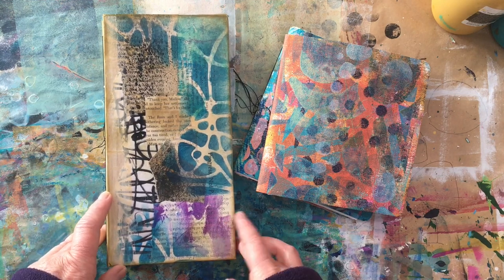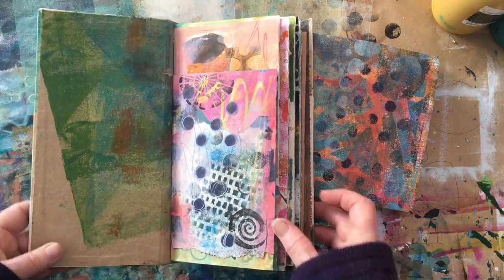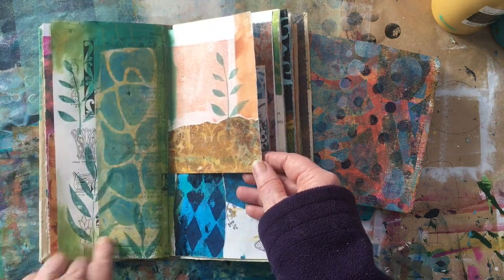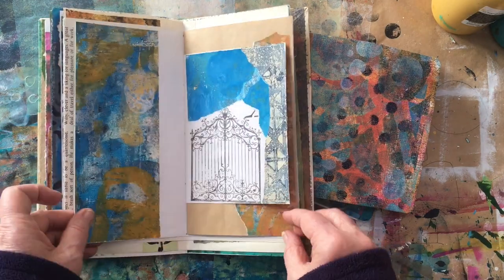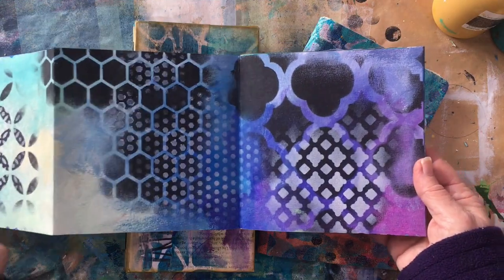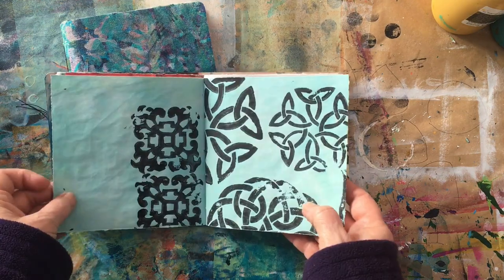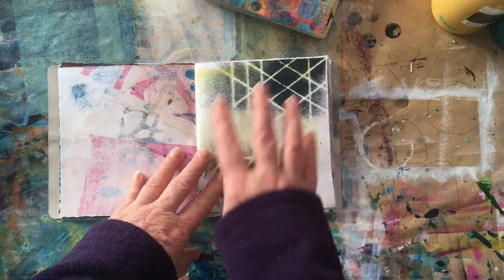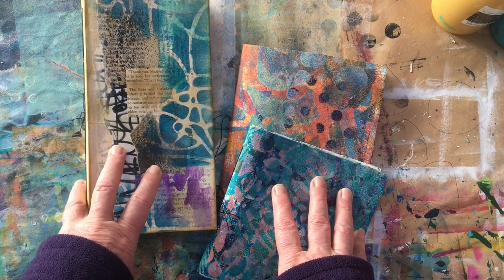My latest art journal creations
Having a lot of fun experimenting with different types and formats of art journals. Here's a look at the latest bunch I've created for my art play.